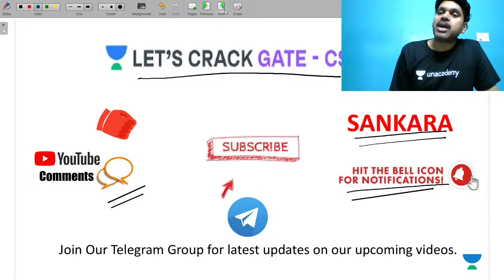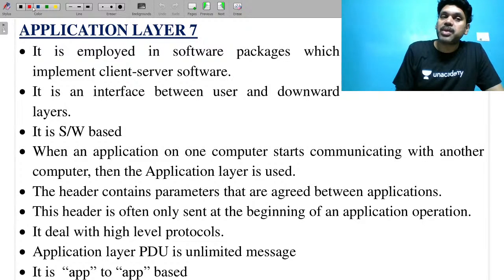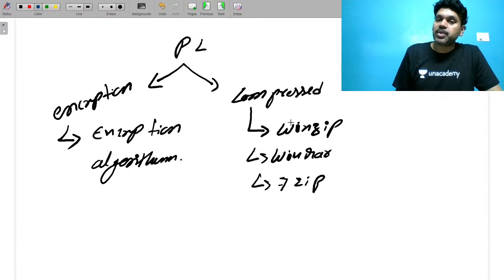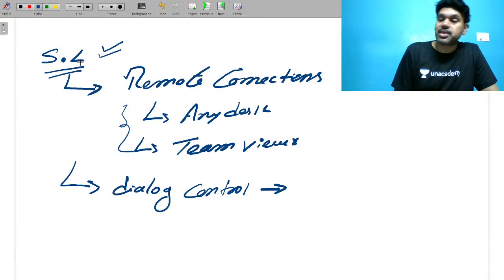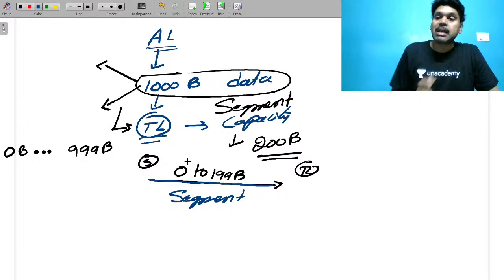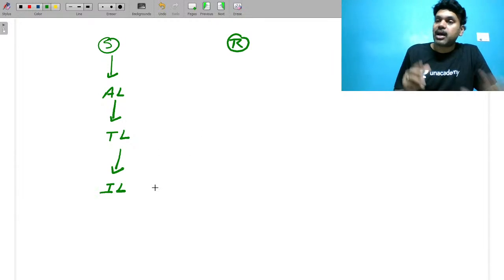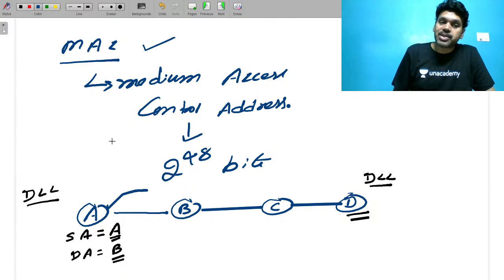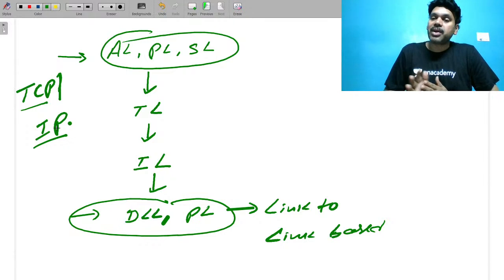L 07 | Functions of Layers In OSI | Computer Network | GATE 2021 | S. Srinivasrao